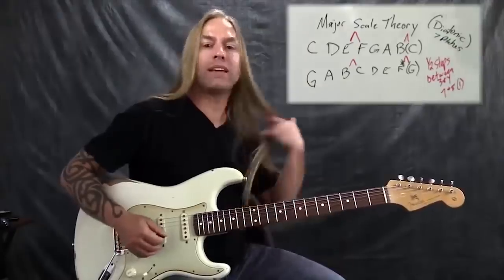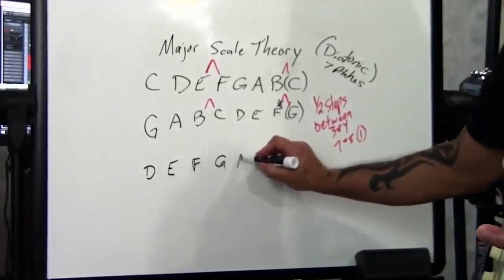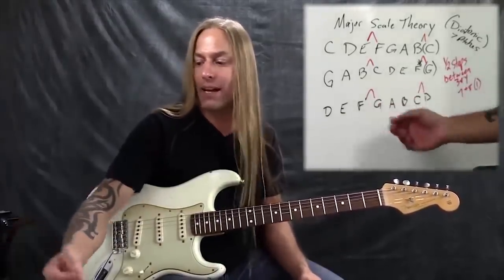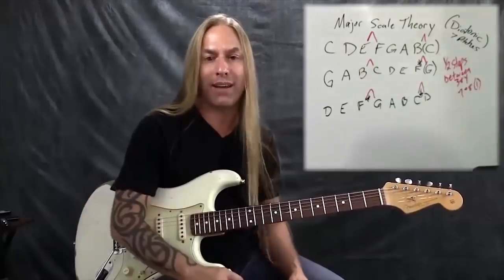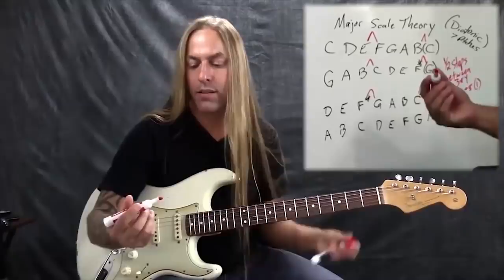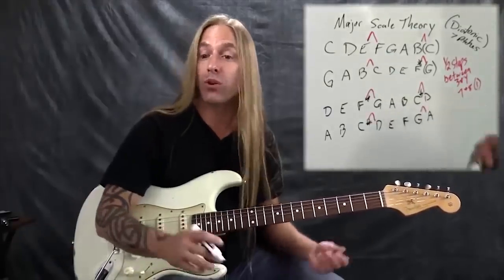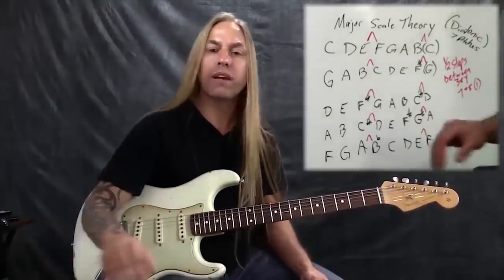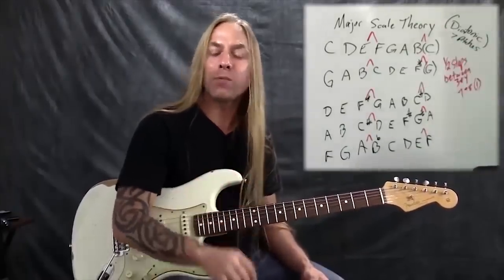Easy Diatonic Scale Lesson | Intervals & Movable Scale Shapes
Understanding the major diatonic (7-note) scale is the key to understanding the rest of music theory.

Something to remember: no matter what key you're in, the intervals between the notes on the major diatonic scale are ALWAYS the same.

Which means, you can play the same scale shapes with different keys... you just have to move them up or down the fretboard.